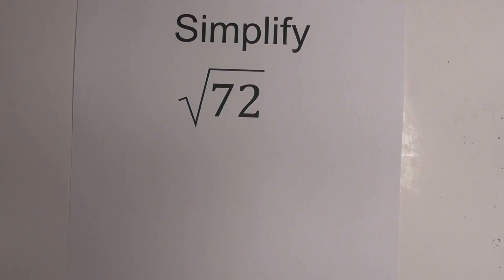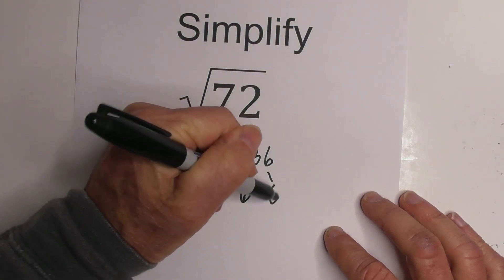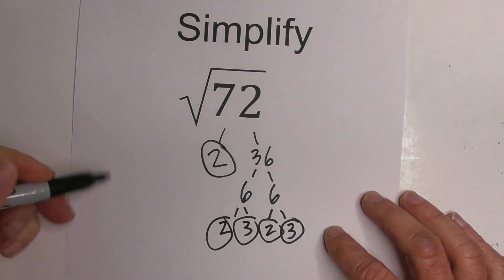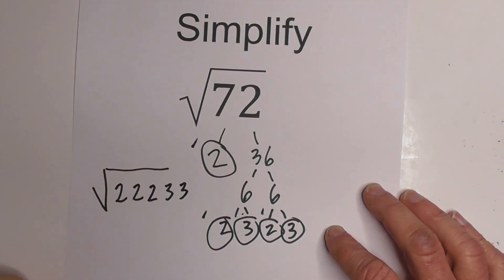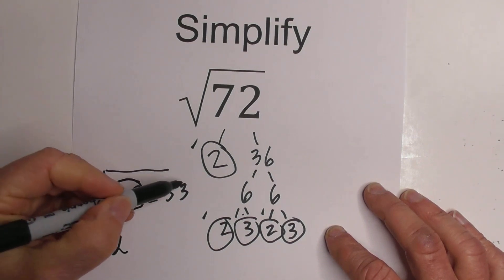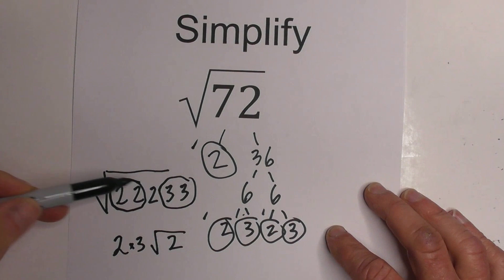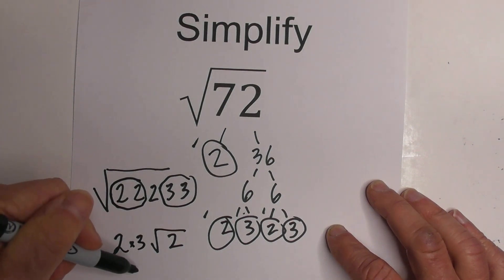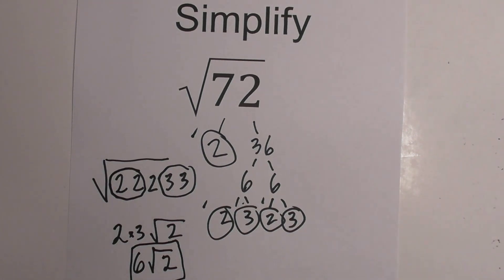Simplify Square Root of 72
I use a factor tree in order to simplify the square root of 72. A factor finds the prime numbers which multiply together to equal 72. You then can pull pairs of the prime numbers out from under the square root sign.